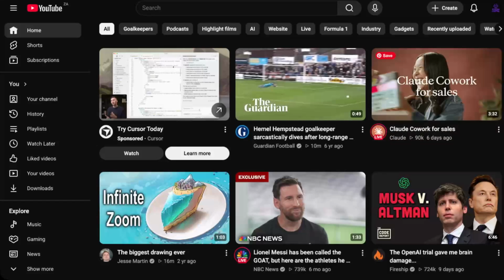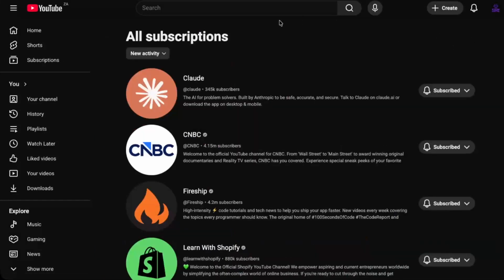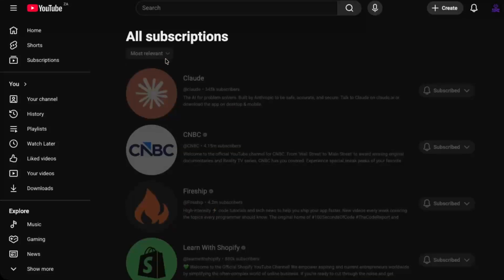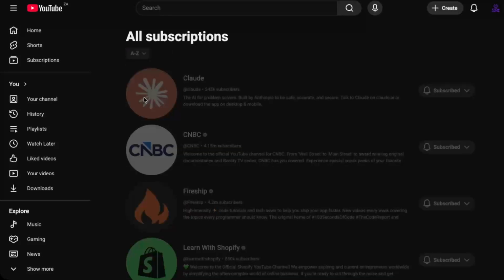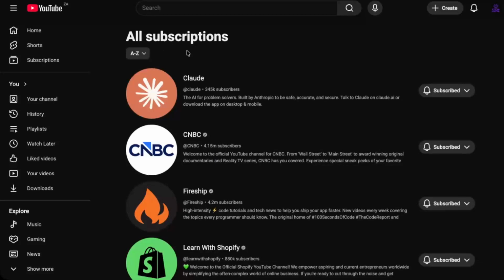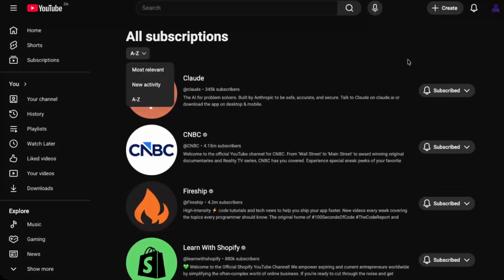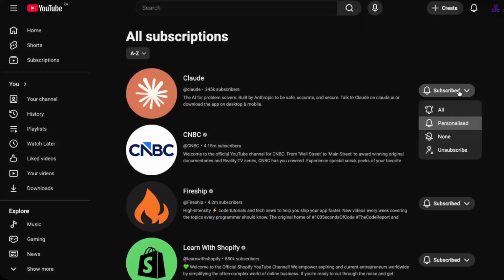How to Edit and Organize Subscriptions List on YouTube (2026) | Step-by-Step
Learn how to edit and organize your subscriptions list on YouTube with this updated, step-by-step walkthrough. This method works with the current YouTube interface and covers both desktop and mobile. Whether you have dozens or hundreds of subscriptions, keeping them organized helps you find content faster and reduces clutter in your home feed. No third-party tools needed — everything is done directly inside YouTube. If you've been meaning to clean up your subscriptions, this is the simplest way to do it.